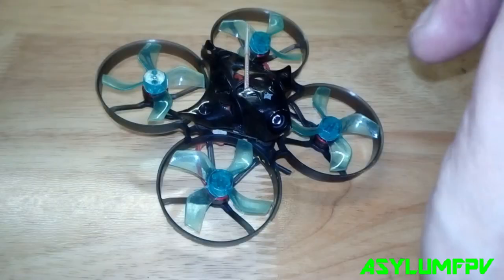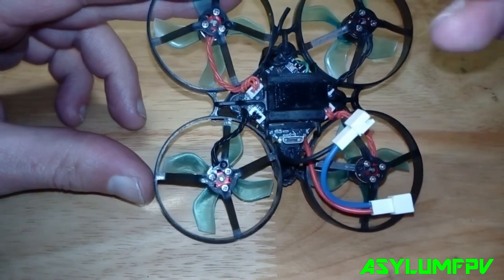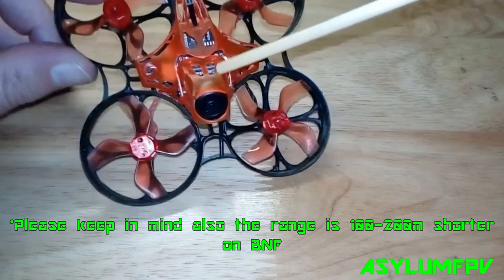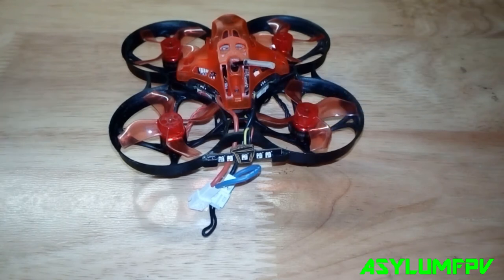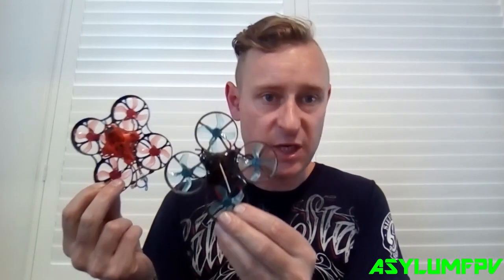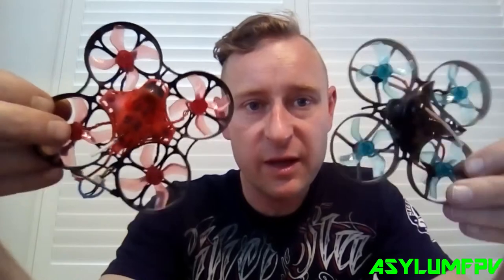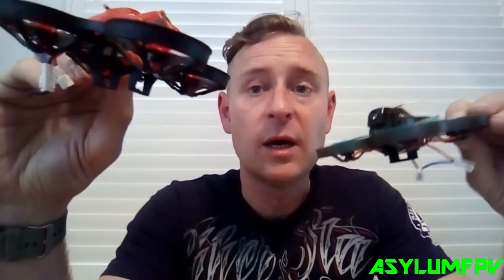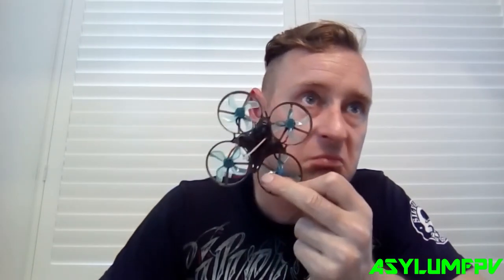Mobula 7 vs Eachine Trashcan review! Where did we crash land??!!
Grab some popcorn, as I run over two of these 75mm Titans!
What you get, how they compare and who (in my opinion) will take the title as best overall in this class!!

Happy Ripping and make every pack count!!

Mobula 7

Eachine Trashcan

250mah Batteries

550mah Batteries

Replacement Frame for Modula 7

Replacement Frame for Trashcan

GemFam replacement Props

FlySky i6 Radio

Ev200D Goggles

Micro SD card